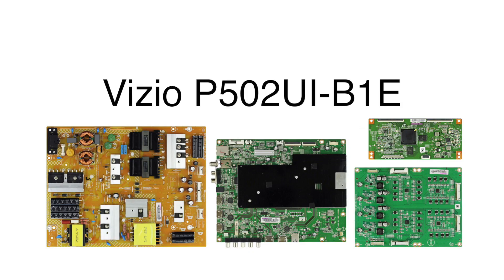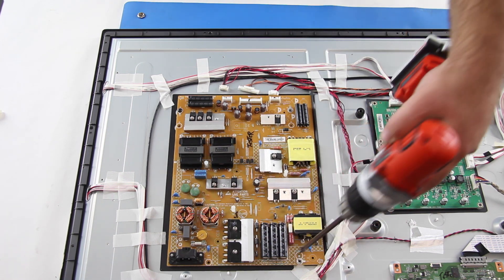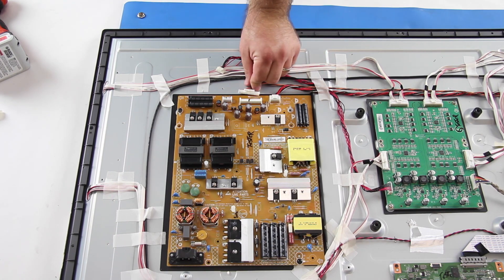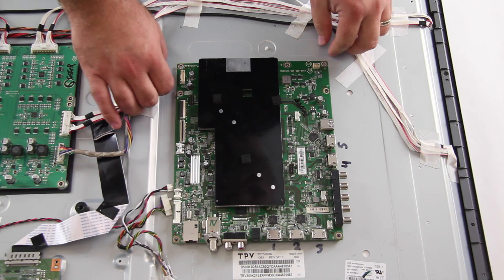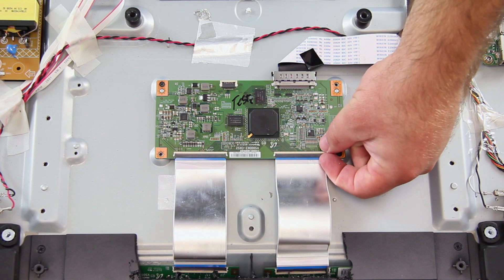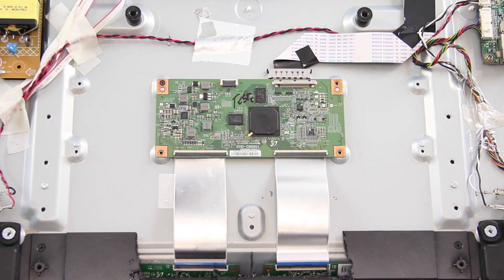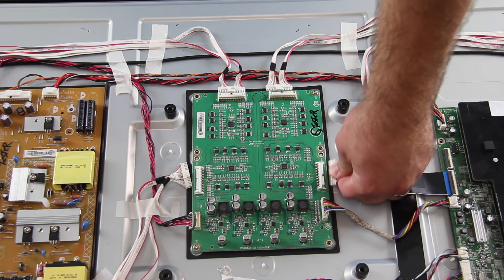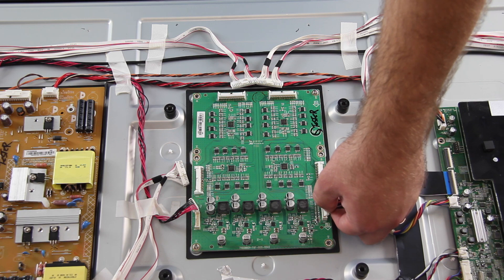Vizio P502UI-B1E Complete TV Repair Kit - How to Replace all Boards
How to install boards for the Vizio P502UI-B1E

Vizio 756TXECB0TK004 Main Board for P502ui-B1E
Vizio ADTVE2425XB6 Power Supply for P502UI-B1E
Vizio V500DK2-CKS2 T-Con Board (50-inch models ONLY)
Vizio LNTVEV13ZUAA9 LED Driver